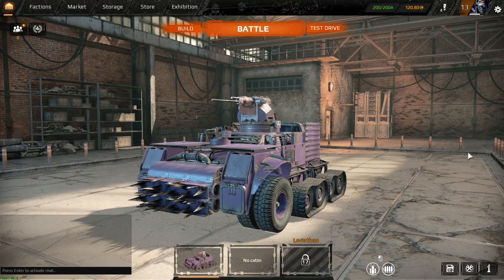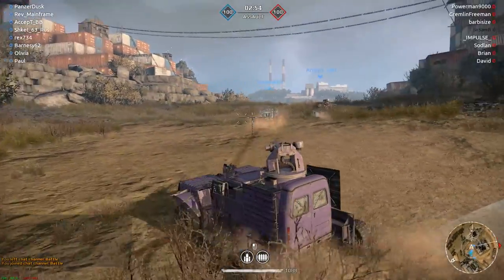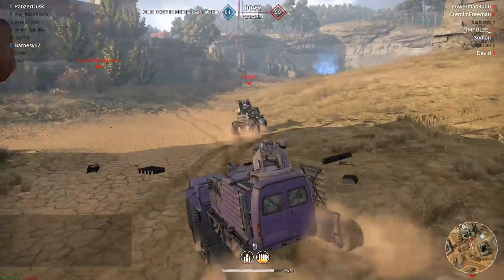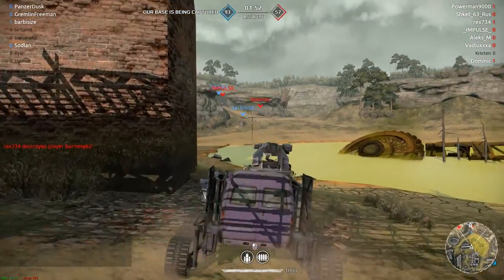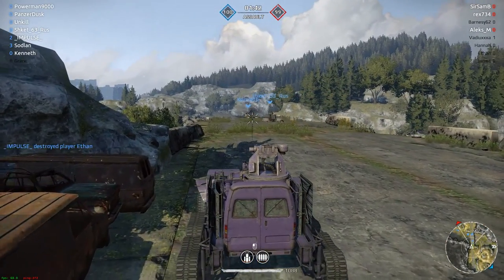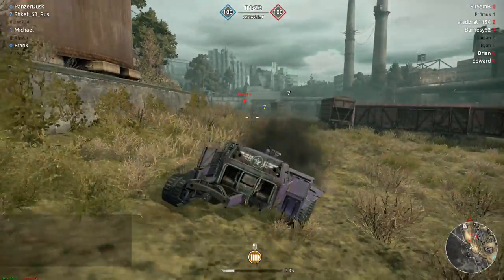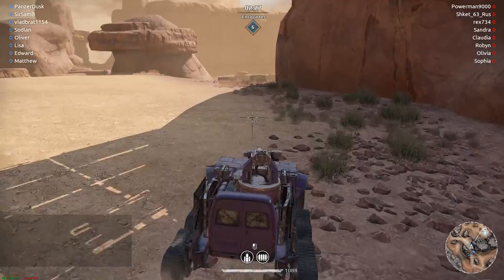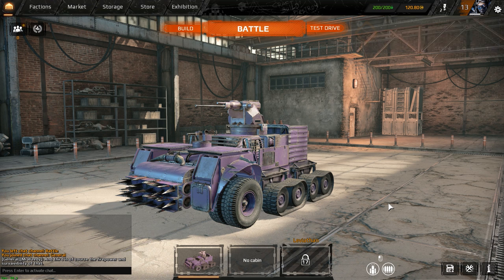Crossout Builds ✠ THE DAKKA TOUGH-TRACK! ✠ Crossout Gameplay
✠ Crossout Builds ✠

Epic killstreak in the first match!
Tanks are fun in Crossout but half-tracks are fun too! Enter the "tough-track". It's a half-track that's as deadly as it is tough.

Crossout is a multiplayer online vehicular combat game that pits players in custom built machines against each other.  Build a car, tank or whatever you choose and hit the road.  Developed by Gaijin Entertainment (the people behind War Thunder), Crossout is expected to be Free-to-play in future.  Check their website to find out how to get into the closed beta and download the game now.